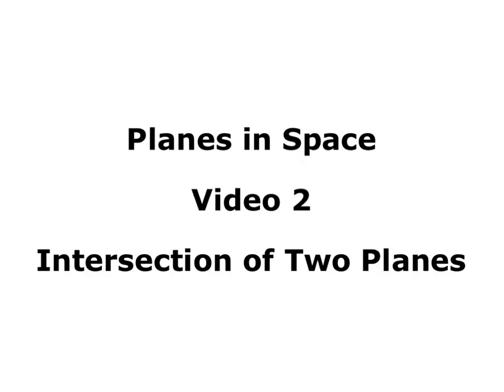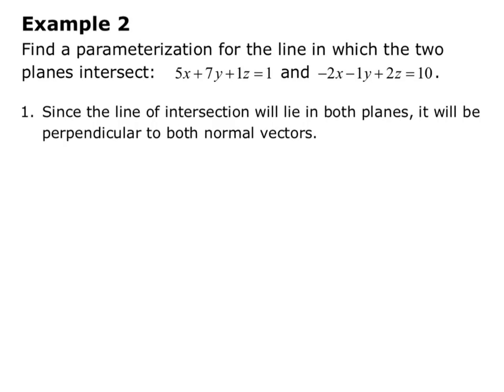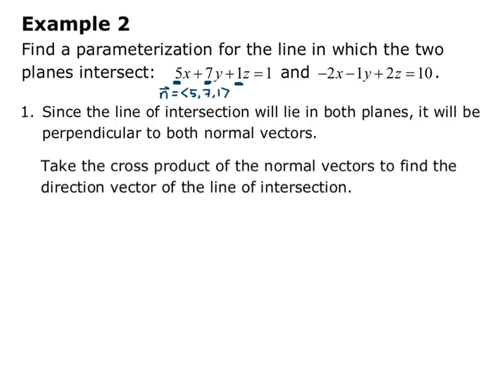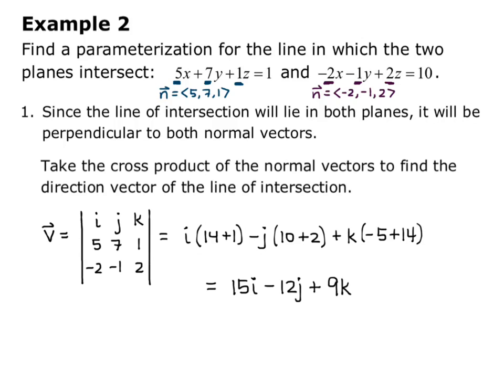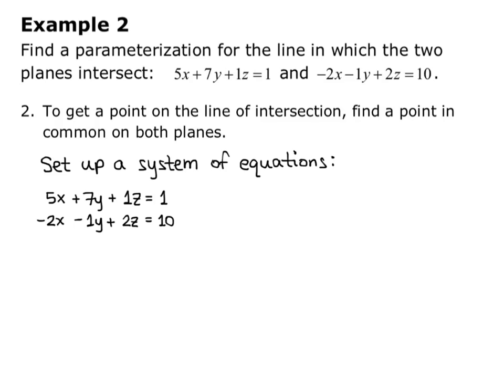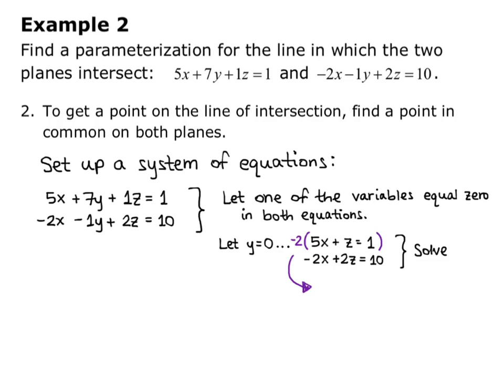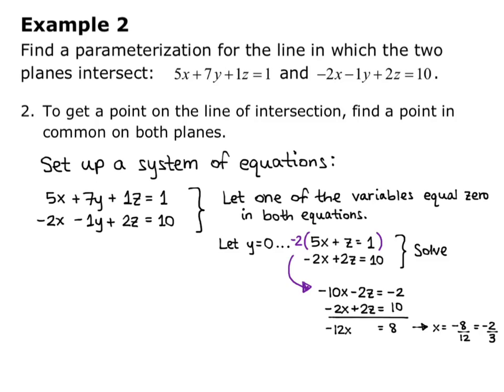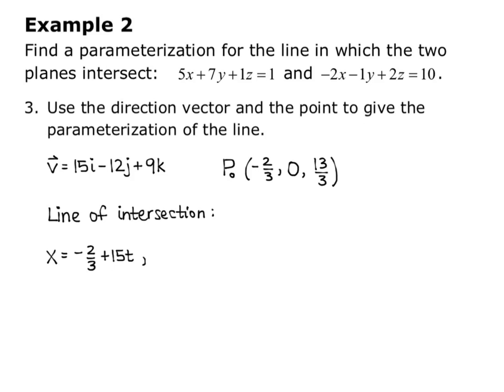Math 2110 Section 11.5 Planes Video 2 Intersection of Two Planes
We discuss how to find the equation of the line of intersection of two planes.